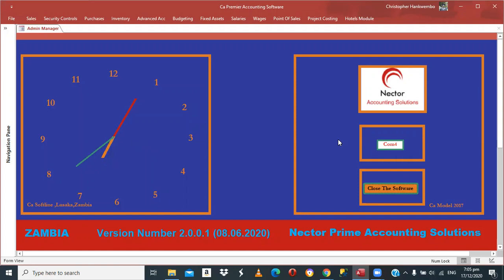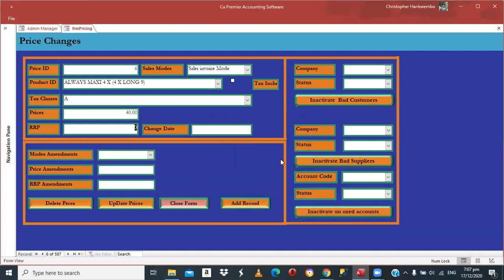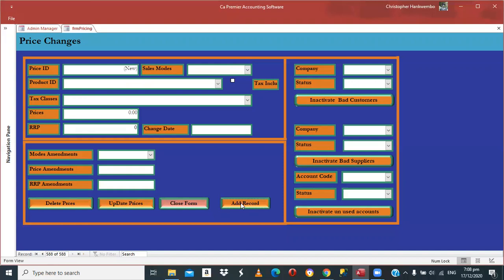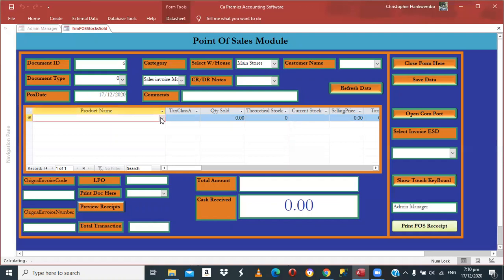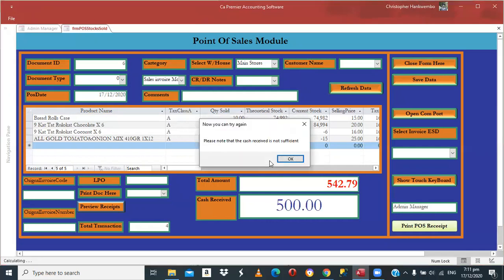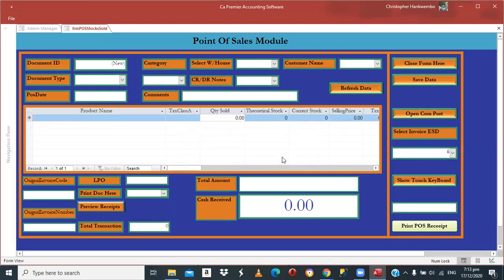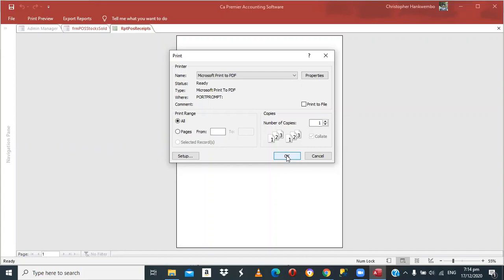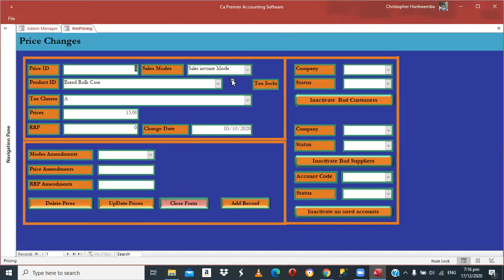Managing Prices in Ca Premier Accounting Software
How to Manage Prices in The Ca Premier Accounting Package